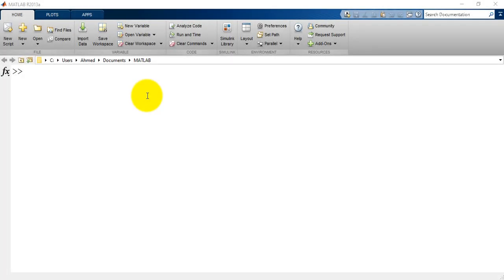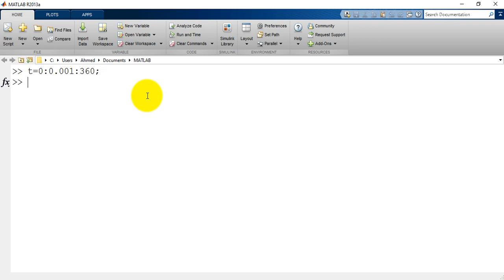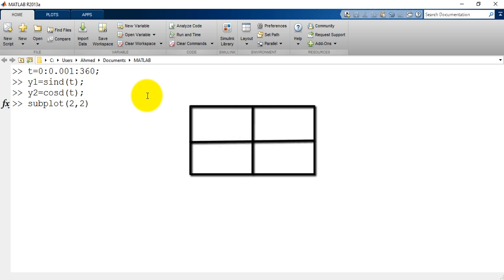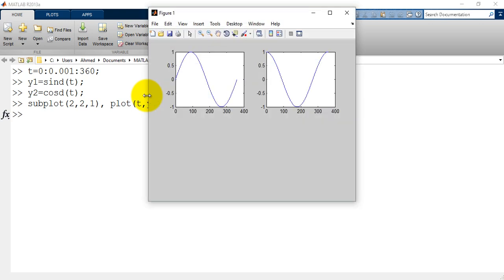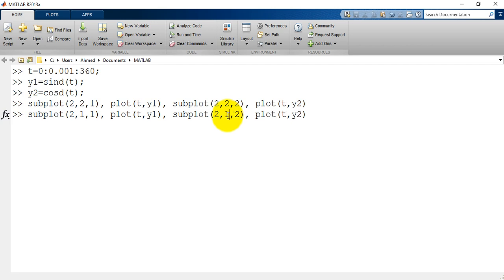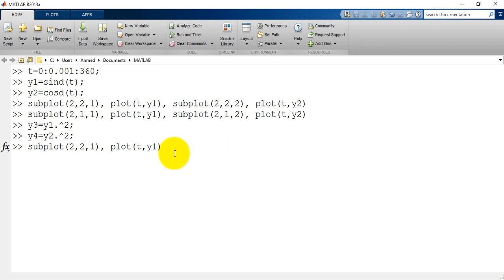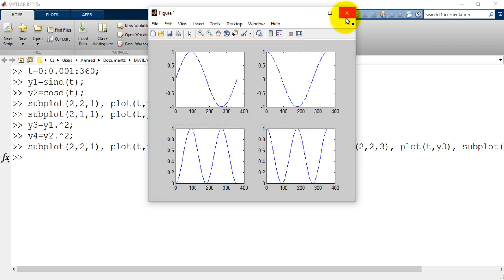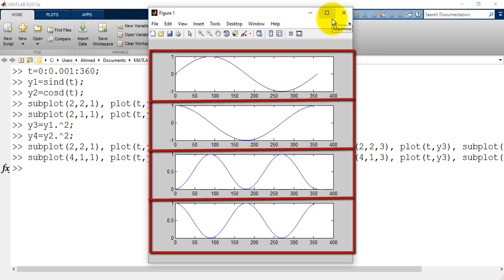Subplots In MATLAB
This video explains how to display multiple plots in the same figure using the subplot function.